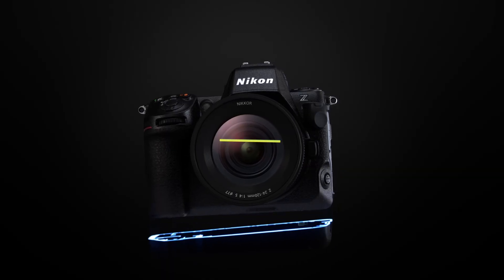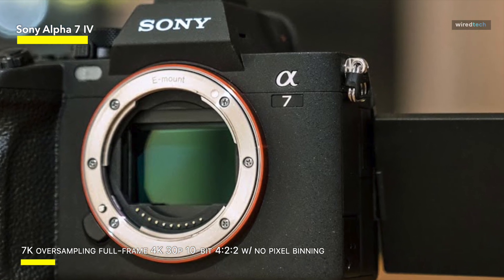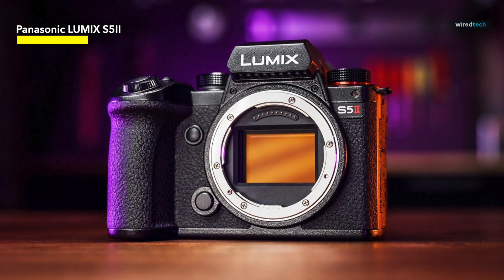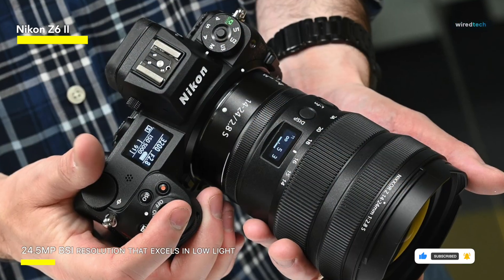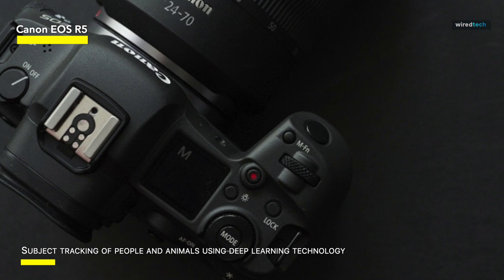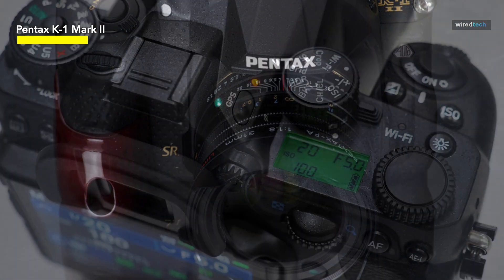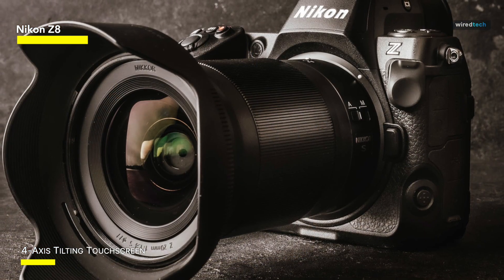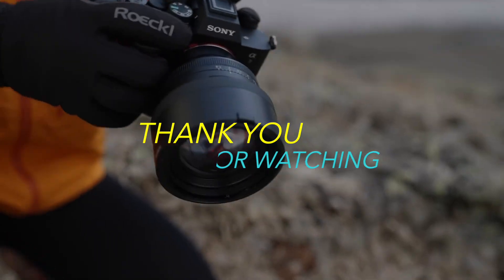Best Full-Frame Cameras for 2023: Unleash Your Creative Vision 📸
Ola Amigo, We Have The Best Full-Frame Cameras Fit For You Here!

➟ Sony Alpha 7 IV

➟ Panasonic LUMIX S5II

➟ Nikon Z6 II

➟ Canon EOS R5

➟ Pentax K-1 Mark II

➟ Nikon Z8

TIMESTAMPS
00:00 Intro
00:16 Sony Alpha 7 IV
01:27 Panasonic LUMIX S5II
02:55 Nikon Z6 II
04:06 Canon EOS R5
05:25 Pentax K-1 Mark II
06:46 Nikon Z8

First and foremost, I'd like to give my initial thoughts on the Sony Alpha 7 IV Full-frame Mirrorless Interchangeable Lens Camera with the 28-70mm Zoom Lens Kit. The build quality of this camera seems great and durable right out of the box. The ergonomics are excellent, with well-placed controls and a comfortable grip that guarantees long shooting sessions aren't painful. In terms of image quality, the 33-megapixel full-frame sensor provides exceptional detail and clarity even in low-light circumstances. While the 28-70mm zoom lens is useful and provides high-quality photos. The focusing technology is also extremely fast and precise, making it easy to photograph fast-moving subjects. For dedicated videographers, I'm really excited about the 4K video capabilities and the addition of S-Log3. The camera's simple menu system and programmable buttons make it even simple to customize to your shooting style. Overall, my initial impression of the Sony Alpha 7 IV is quite favorable; it's a strong and flexible camera that will appeal to both photographers and videographers.
The LUMIX S5II Mirrorless Camera, are our next stop. Its combination with the LUMIX S Series 85mm F1.8 L Mount Interchangeable Lens is nothing short of remarkable, hitting a perfect mix of portability and performance. The S5II's small size makes it easily portable, yet the full-frame sensor within produces excellent image quality. The 85mm F1.8 lens is a portrait photographer's dream, with gorgeous bokeh and razor-sharp subject focus. What actually distinguishes the S5II is its outstanding video capabilities, which capture 4K at 60fps with exceptional dynamic range and color clarity, making it appealing to both photographers and videographers. Dual card slots improve ease and security for pros, while in-body stabilization ensures stable images even in the most difficult lighting circumstances. The autofocus technology is a dependable workhorse that ensures you never miss a shot. Even better, the S5II and S-S85 combination also allows you to personalize your shooting experience to perfection thanks to an easy menu system and configurable buttons. In conclusion, this Panasonic LUMIX S5II and 85mm F1.8 lens are a powerful combo, catering to those seeking top-tier picture quality and video performance while being portable.
Moving on, we'll be exploring Nikon's remarkable offering, the Z 6II - a versatile full-frame mirrorless camera built to excel in both still photography and video creation. This Nikon USA model has a strong feature set that will pique the interest of both hobbyists and professionals. The full-frame sensor of the Z 6II produces great image quality with rich detail and exceptional low-light performance, ensuring that your images shine in any situation. And when it comes to video, it's a genuine workhorse, capable of 4K recording with exceptional dynamic range and color accuracy, meeting the demands of content producers and filmmakers. The dual card slots on the camera give piece of mind for essential shootings, while the ergonomic design guarantees a comfortable grip throughout extended sessions. The focusing technology is also lightning quick and extremely precise, ensuring that you nail those crucial photos. So, in all, this Z 6II is a powerhouse for hybrid shooters who seek adaptability and brilliance in one package, thanks to Nikon's renowned picture quality and dependability.